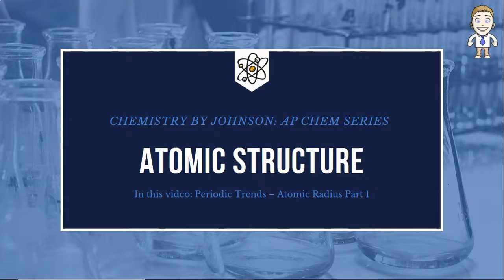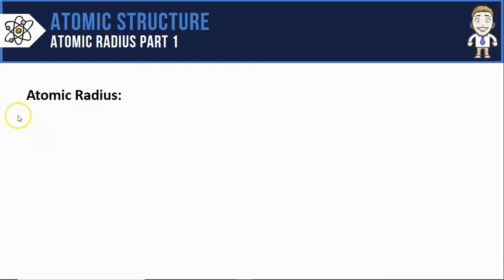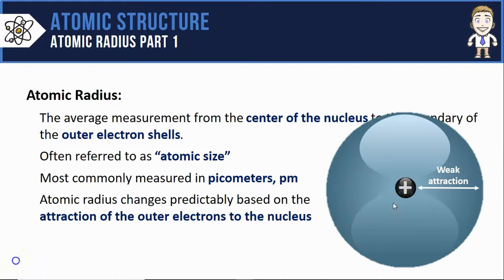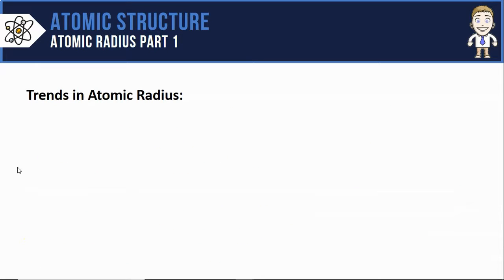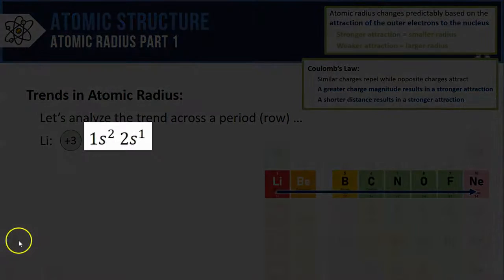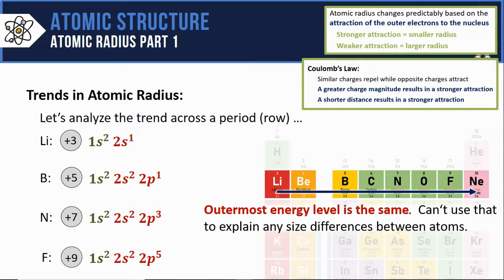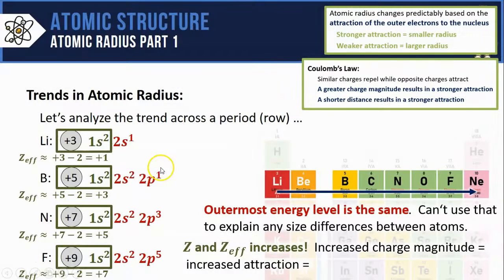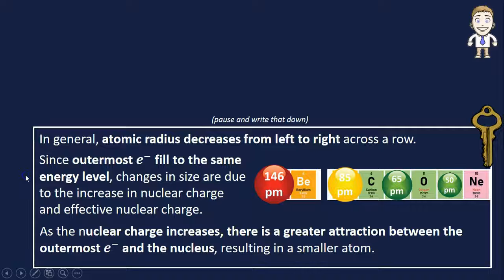Periodic Trend in Atomic Radius Part 1 (no music)